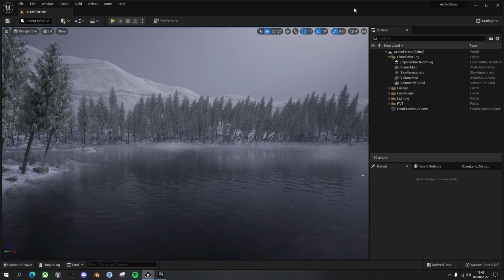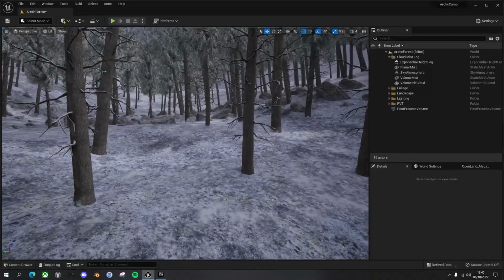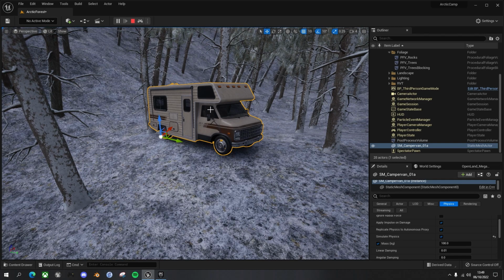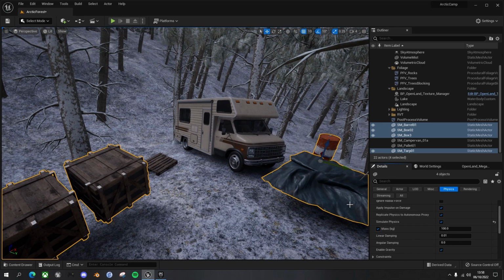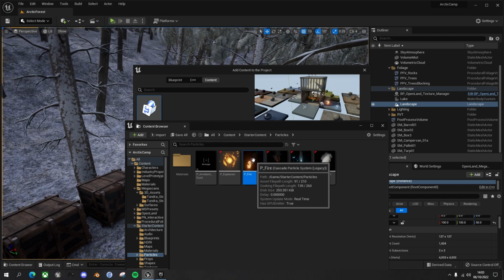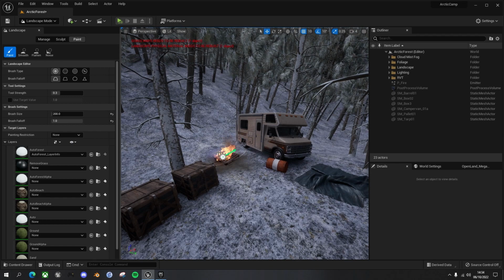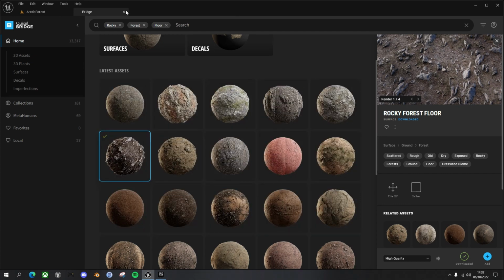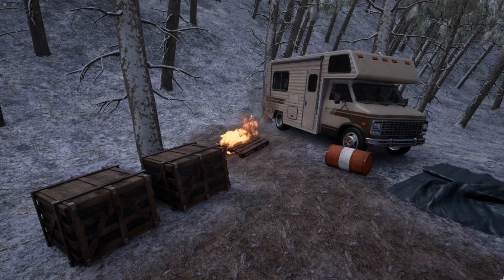UE5: Create an Arctic Forest Part 5 - CREATE A CAMPSITE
In Part 5 of this Unreal Engine Arctic Forest series, we'll create a campsite using free assets from the Marketplace.

00:00 - Intro
01:18 - Download & Place Campervan
07:43 - Download & Place Props
12:44 - Create Campfire
14:52 - Paint Forest Floor Texture